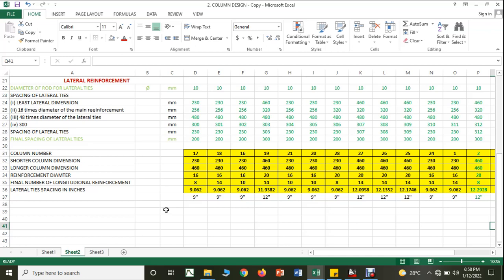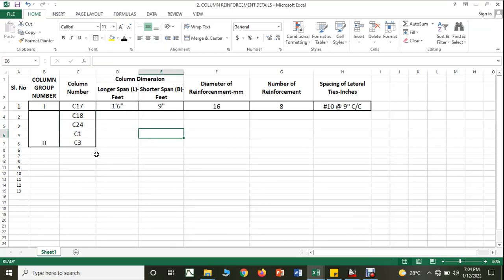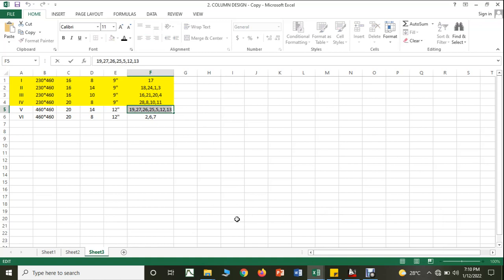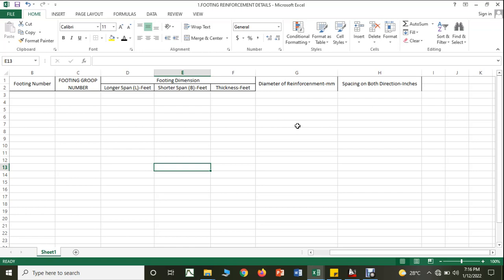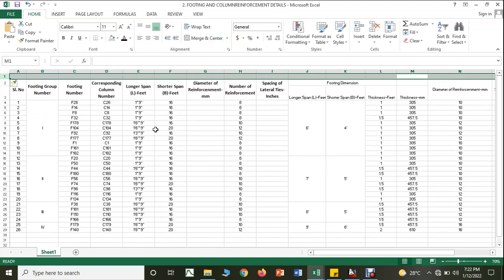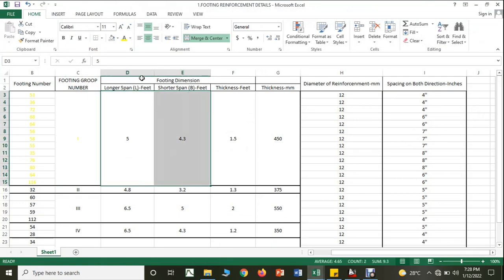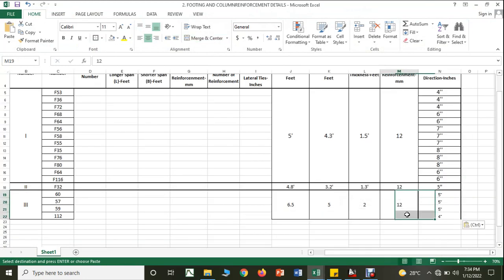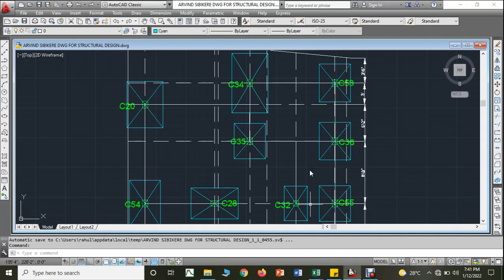8 COLUMN GROUPING AND REINFORCEMENT